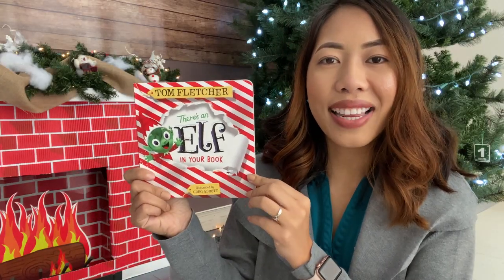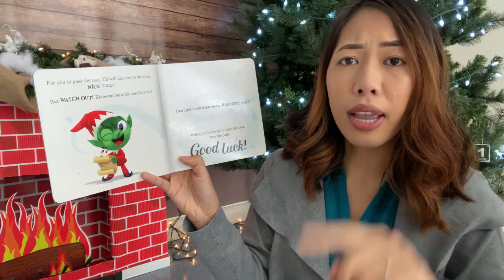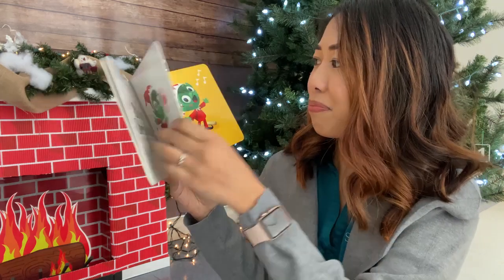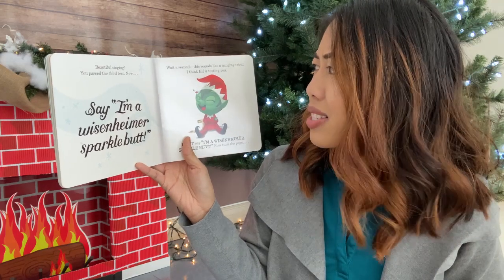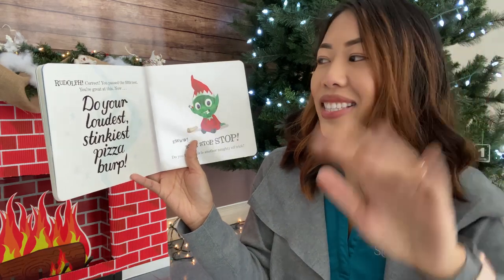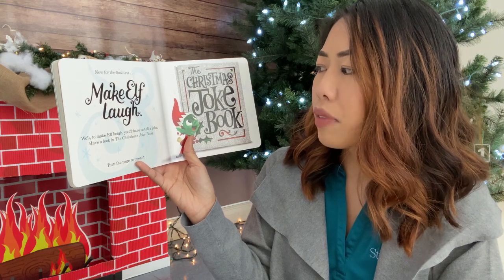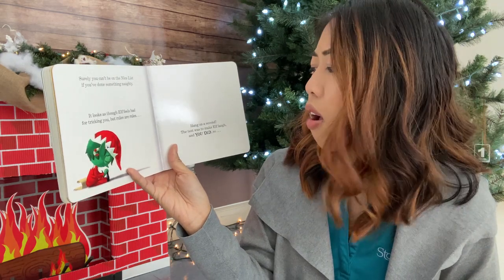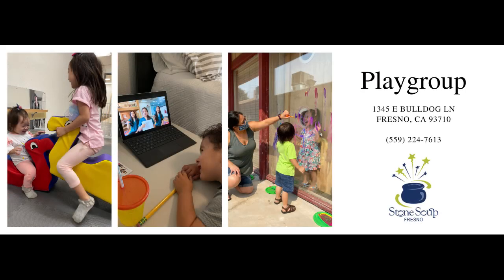"There's An Elf in Your Book" by Tom Fletcher